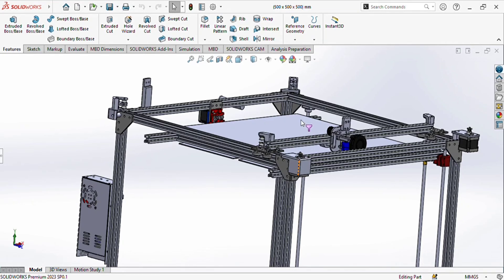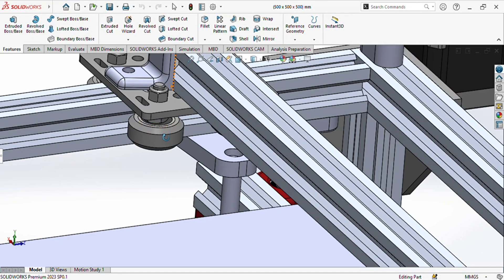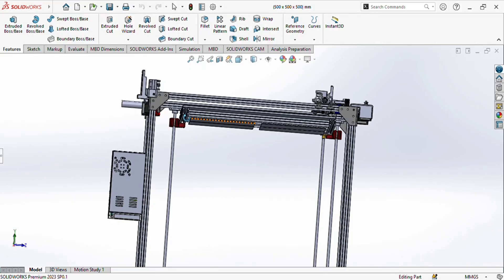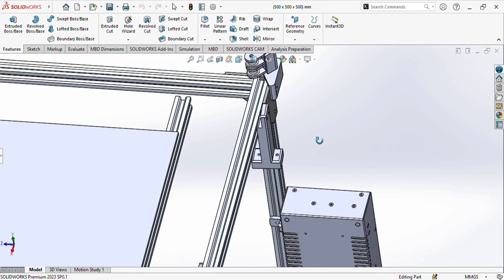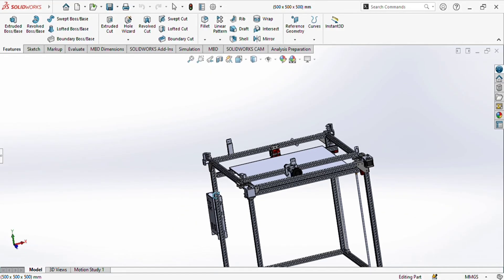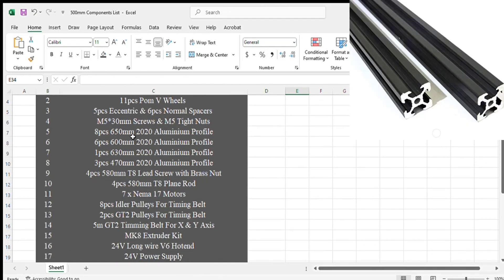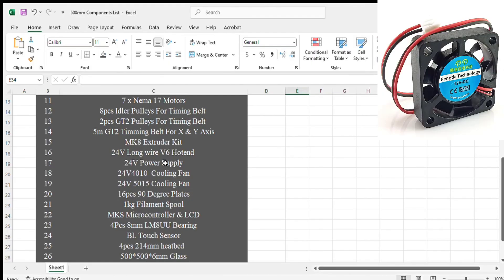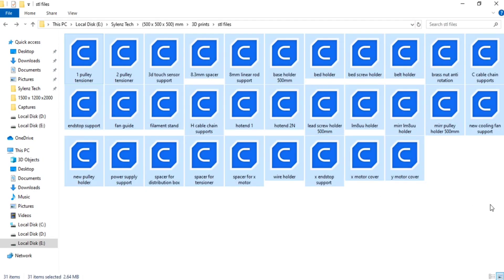DIY 500mm Core XY 3D Printer | Homemade DIY Core XY 3D Printers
DIY 500mm Core XY 3D Printer Part 1 | DIY Core XY 3D Printers

In this video, I'm going to explain how i made a core xy 3d printer at home.
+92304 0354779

                             "For Components"
Electrobes:

diy 3d printer
best diy 3d printer
diy 3d printer at home
best diy 3d printer 2025
diy corexy 3d printer